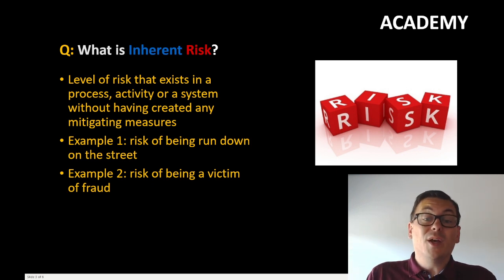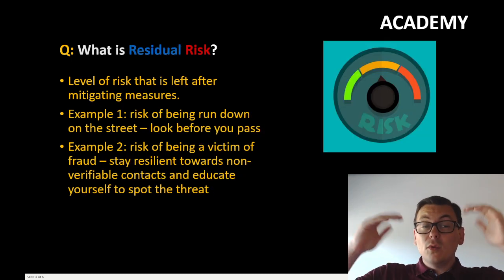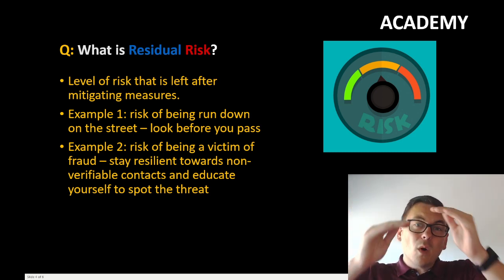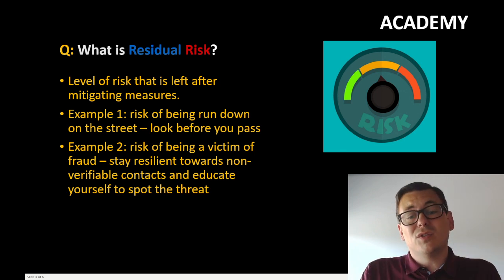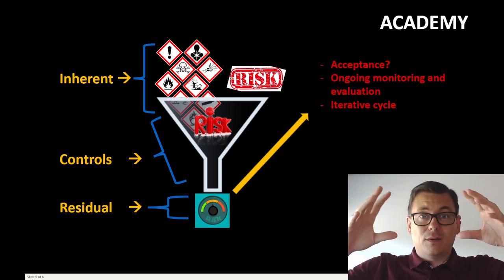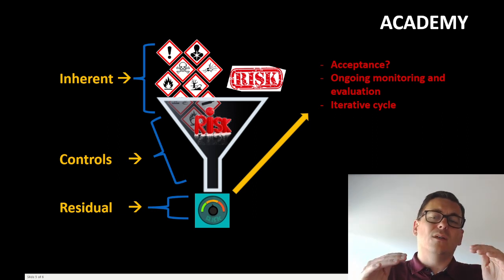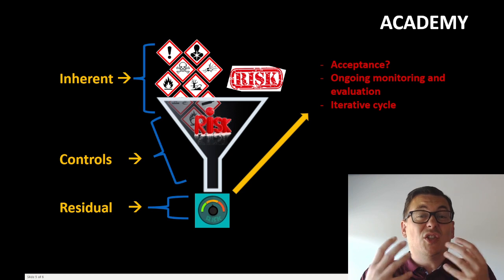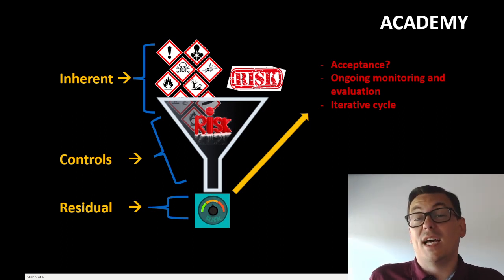Inherent vs. residual risk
People often talk about inherent and residual risk, but what are these risks and how do they relate?
These questions are the topic of this video.

Content in this video:
What is inherent risk?
What is residual risk?
What is the relationship between inherent and residual risk?